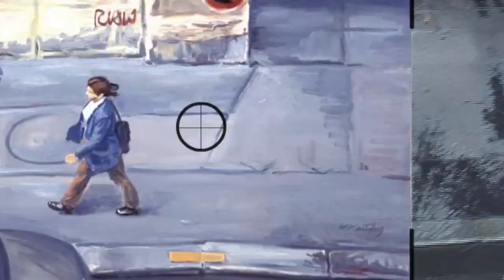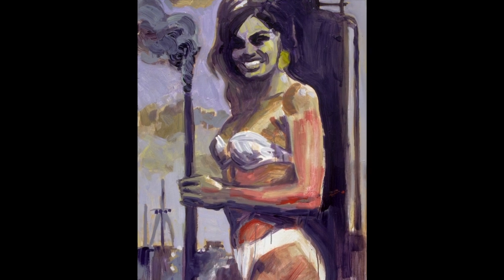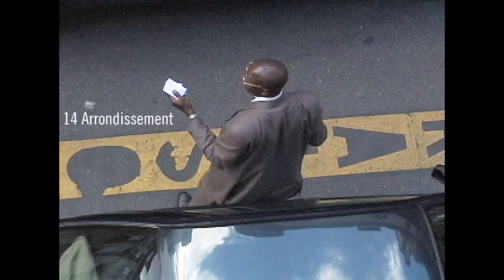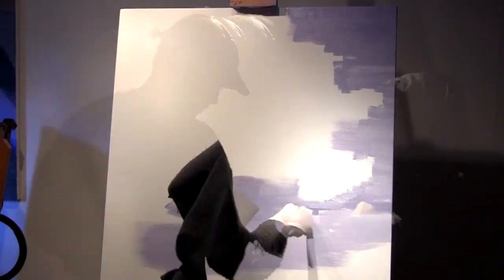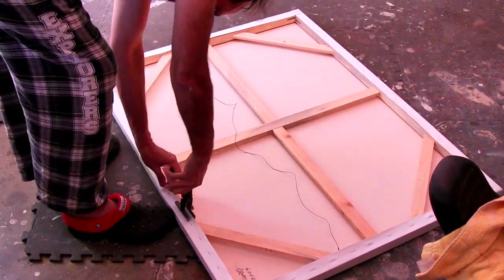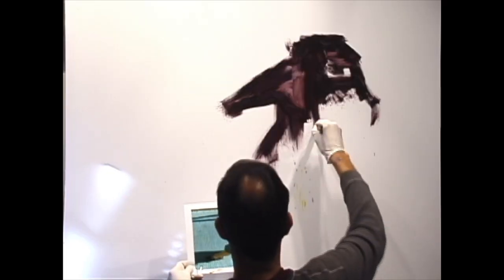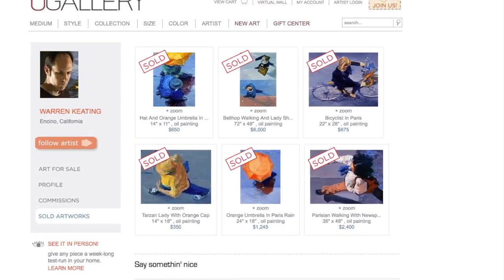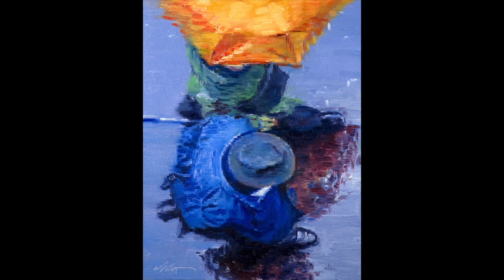Figurative Artist Uses Video To Paint People From Aerial Perspective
Warren Keating is a painter who has based his popular overhead series on images that he has produced with a digital video camera. The result brings together the perspective of the camera with the nuance control of light and color that can only happen on canvas.

I was definitely a kid that drew from an early age and never gave it up. I had a debilitating, congenital thing, and I couldn't walk for several years, so I took a lot of art classes and really relied on that to get me through it. That's when I really got to the point of no return, where I'm an artist, and that's just the way my life is going.
I was not socially interacting with other kids. That's why I'm sort of anti-social today; I missed some of the classes (laughter).
When you're a child artist, you have sort of an advantage, because people are amazed if you can make anything realistic. My first solo show was in '95, and it was these sort of drippy, dirty paintings of women in bathing suits in front of smokestacks and platforms, kind of an environmental statement. It was really hard for people to buy those and put them on their wall.
I think these have more of a universal appeal, but, at the same time, it's a unique thing that no artist does.
You know, I have been trying to make a realistic painting that is also abstract. It's not just an old-fashioned, pre-Impressionist idea, but it addresses all of the stuff from the Twentieth Century. Using this view point, by foreshortening the figure and whatnot, it becomes an abstract shape, that much easier to make it more of a Modern kind of story.
When I first started painting people from overhead, from that first trip to Paris, I made smooth contours. It was more of a curvilinear type drawing. It was still pretty realistic overhead, but I used curvilinear lines to depict these foreshortened people. I didn't use the pixelation, I ignored that, and filled in the blanks with my mind and created a smoother, more realistic image. And, then, eventually, something happened, and I was, you know, it was a late night, and I let go (laughter), and I had a moment where things came together. I went "let me see what happens if I render what I'm seeing." Leave it be what it is.
Pixel Impressionism
I could feel it once I made that painting. I said, "Okay, I need to pursue this." And now it becomes the size of the pixel to the canvas. I'm really getting into it. You know, there's certain painting where it really works, and others that don't work as well. The mark gets too small in relation to the canvas. It's become this real obsession. It's a rectilinear mark; it's a hard-edged, rectilinear mark creating a blur.
This is sort of an ordered, a planned, chaos. It all works together more than just slapping the paint on there, as skillful as one could do it and make it look fresh. You're trying to make every mark look nonchalant and extremely focused, both at the same time when you do this kind of painting.
The work is inconsequential. That makes it easier to sell in a weird way. Even though I value my work. I put a pretty high value on my work, compared to other artists that sell online. I tend to be in the upper scale, but at the same time, my meaning, what quantifies me, gives me quality as a person, is the process that I've developed at the end of my life, the body. The individual piece is inconsequential, so that makes it easier, dissipates some of the pressure. At the same time, I understand where you're coming from. I usually do one painting a week, if I'm lucky.
It's like a scientist trying to put together a formula, or cure. You're just in this pursuit, now. I don't want to be negative, because I'm a very positive person, but you look at the finished work and you think, "I just didn't quite make it." Some more than other, and those end up getting destroyed, but it's always just right there, right there beyond your grasp, thankfully though, because it's dragging you forward. It's the carrot that's moving you along in your aesthetic, making you evolve.
You know, and also I'm a very hardcore, very simple business man about making art and selling art. When someone buys a painting of a blue umbrella, chance are, I'm going to make another painting of a blue umbrella. And, I don't have a problem with that. I love when people connect with my art. I have motifs that I repeat. If a painting is not successful, it doesn't get sold but, if it is, you know. That's the magic of making art. You can completely ruin something, and that's it. It's gone, and then, other times, you can do the same painting that you did two years ago, and it's brilliant, now. Something happened.

Juror Katherine Chang Liu
"This is the most expressive painting in the show, very gestural, yet the content is very fresh and interesting."